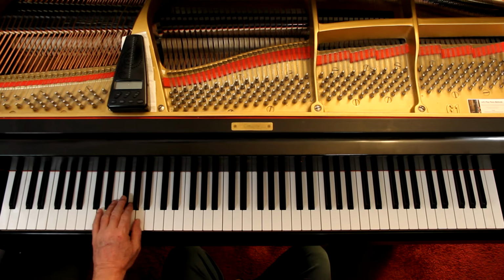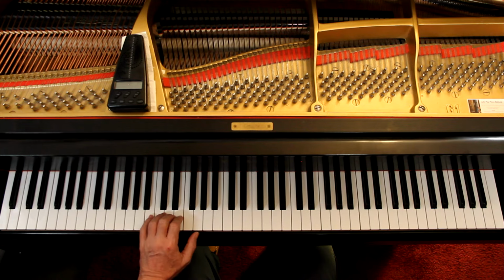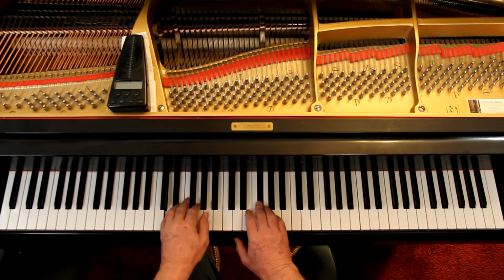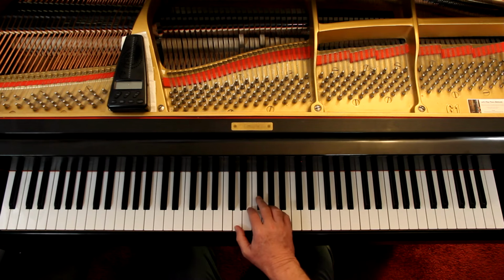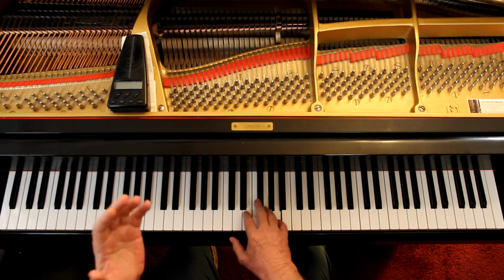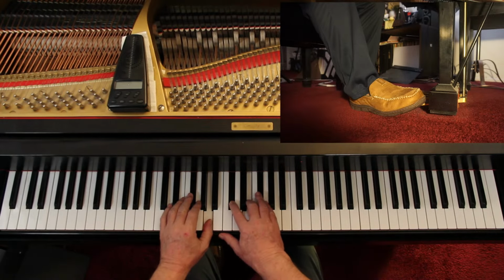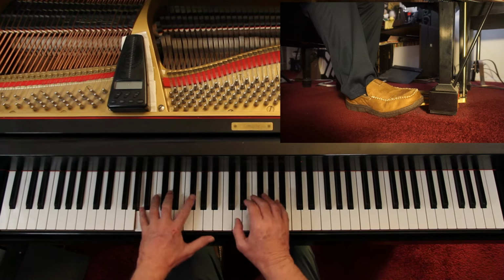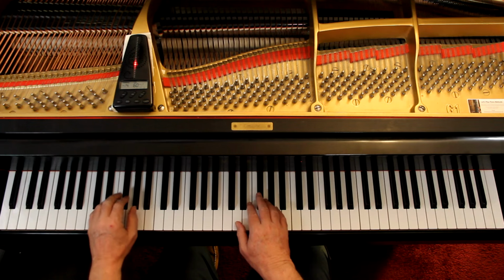Faber Adult Piano Adventures All-in-One Piano Book 2, Page 160, Song of Joy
An in-depth piano lesson on how to play Song of Joy in Faber Adult Piano Adventures All-in-One Piano Book 2, Page 160.
by Beethoven

Things to Remember - 0:00
Play with Me - 18:26

Metronome = 60